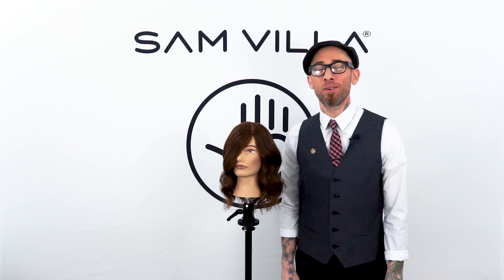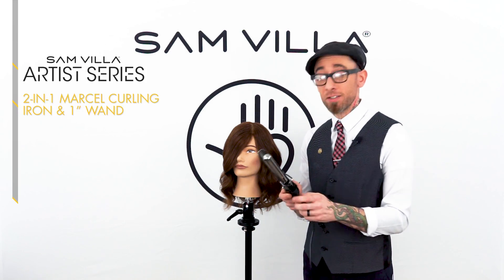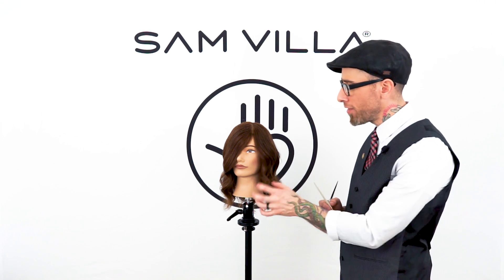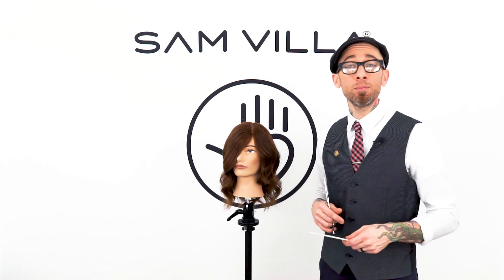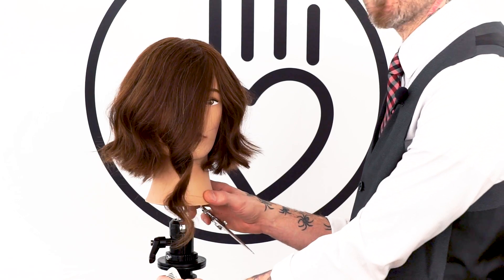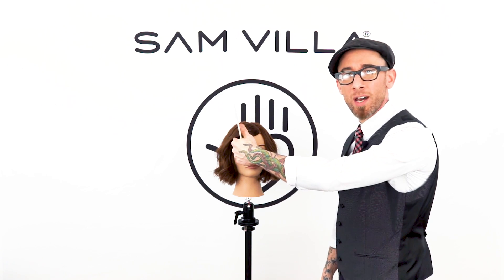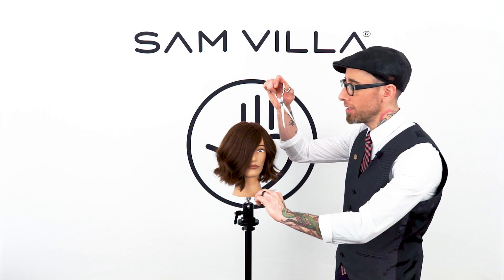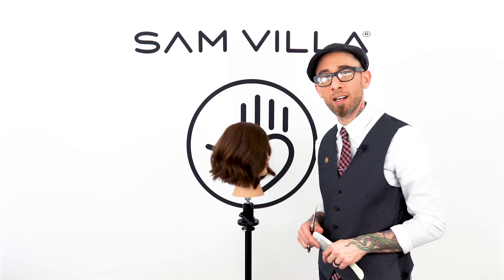Dry Cutting the Perimeter on a Textured Bob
Discover a unique approach to dry cutting the perimeter on a texture bob. Watch as Sam Villa ArTeam Member, Jesse Linares takes a free hand approach to creating dramatic texture while removing the length at the same time. This technique is sure to save you time in the salon!

To learn more about all of our styling tools, discover upcoming events, or to book one of our artists visit us:

And if you are looking for exclusive full length digital education, check out our Artist Studio!